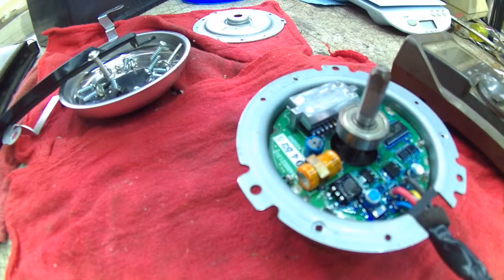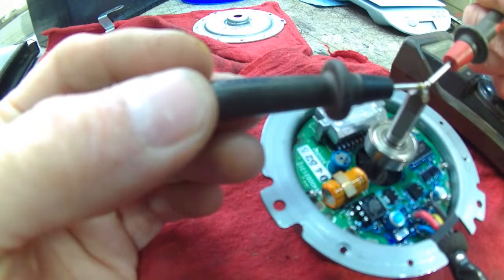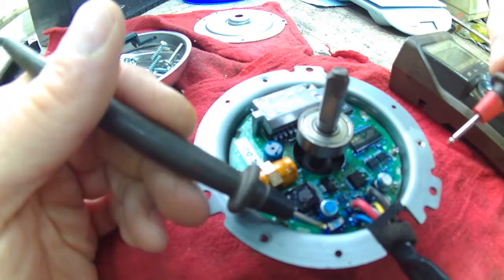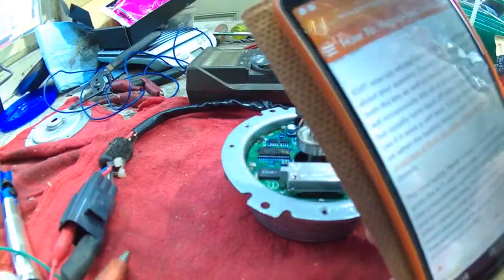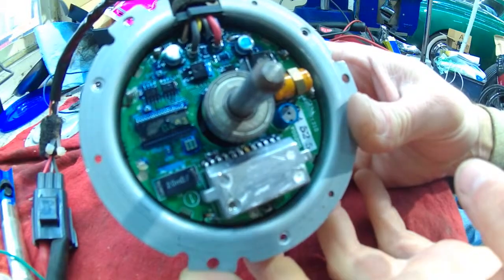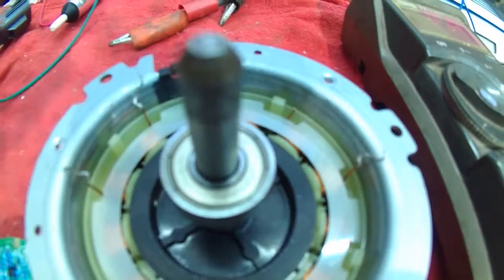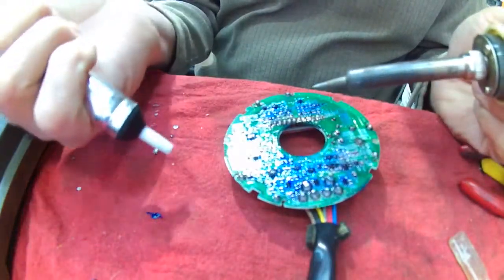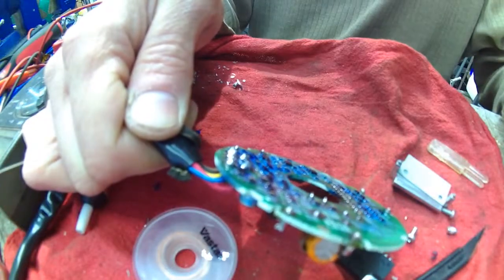14 Escape Hybrid battery fans 1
Troubleshooting and tear down on a brushless DC fan motor controller.  This one is from my wife's Ford Escape Hybrid, it's a battery cooling fan that doesn't work.  Let's find out why!